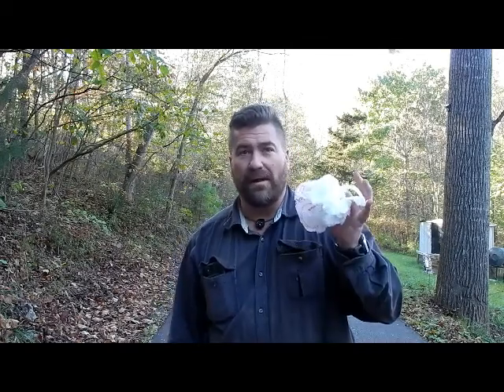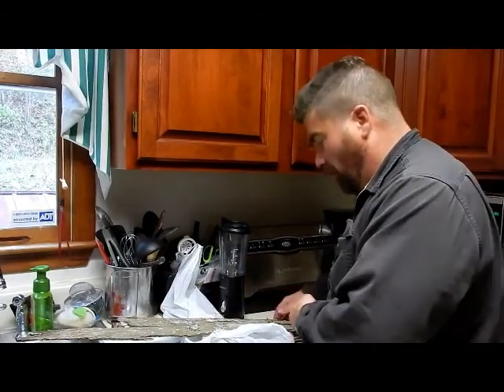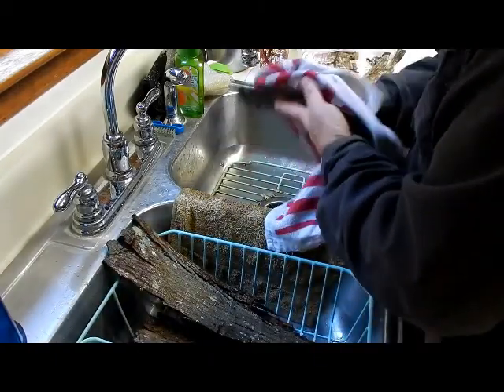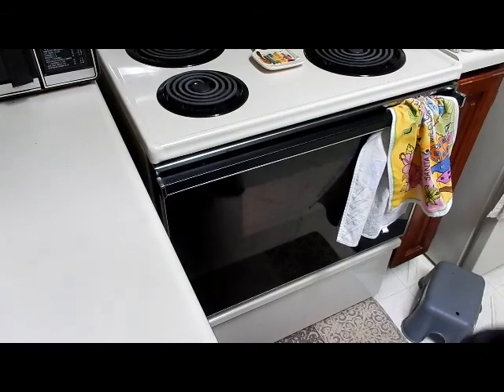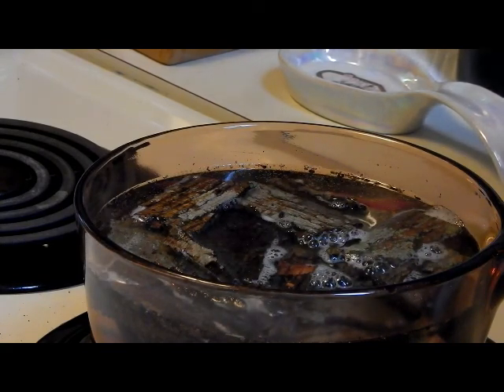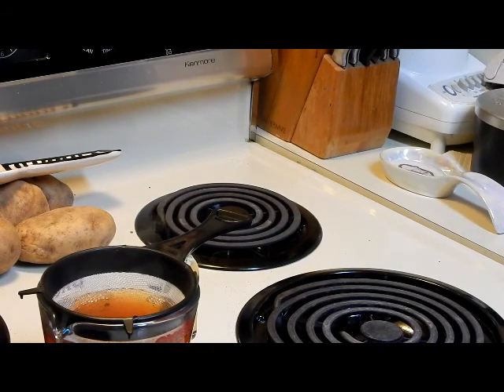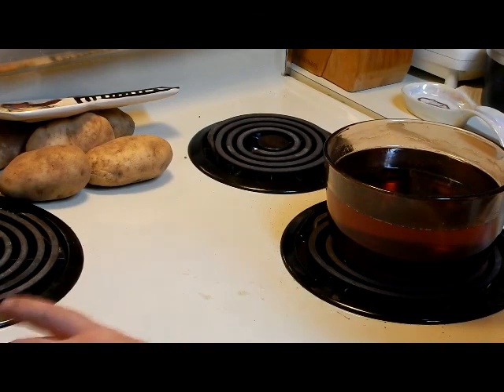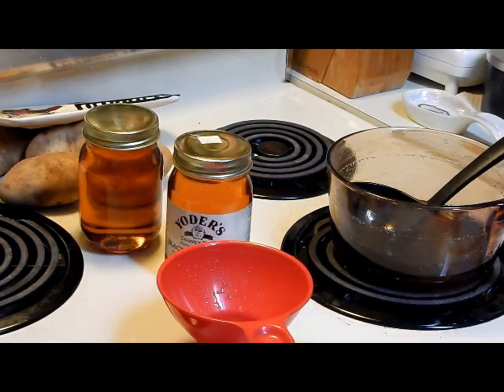Making Syrup From Bark. Not Sap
A new approach to making syrup if Maple trees aren't available. Total project time was around 1 1/2 hours.